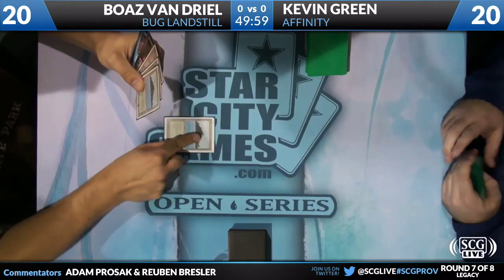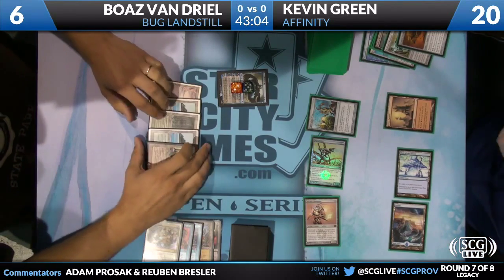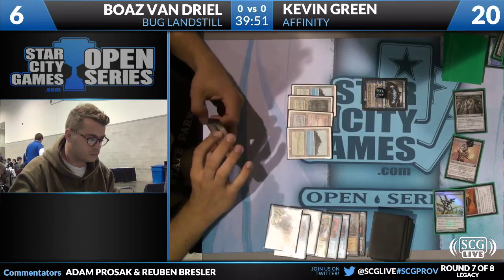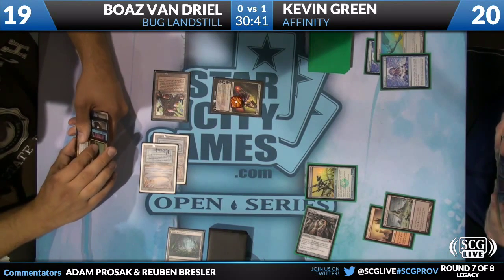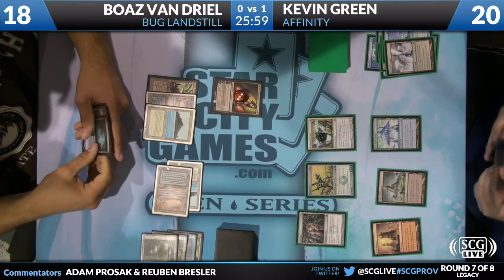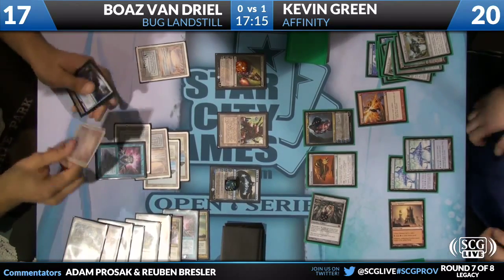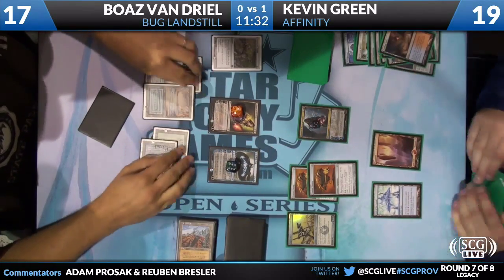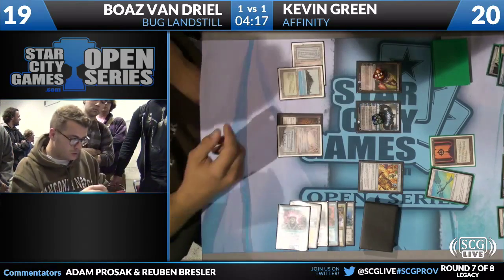SCGPROV - 2012 - Legacy - Round 7 - Boaz Van Driel vs Kevin Green